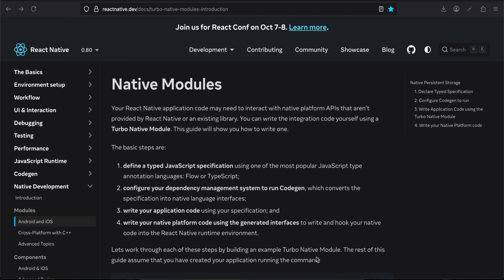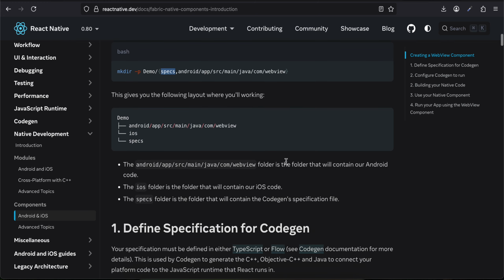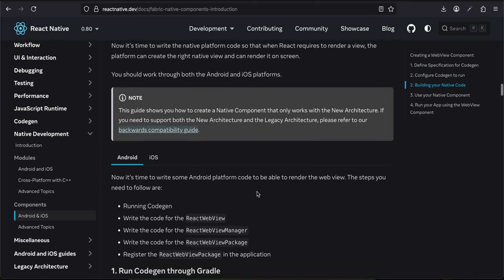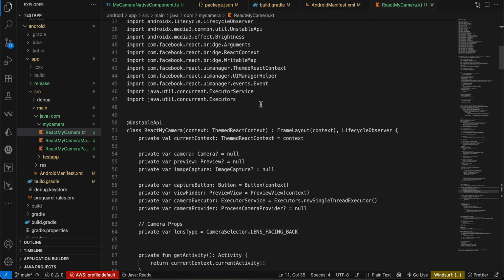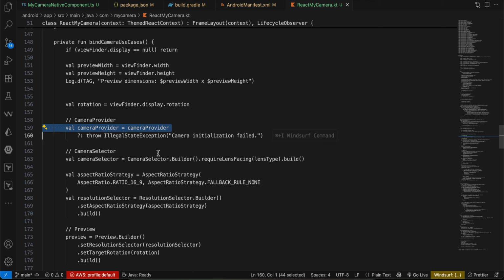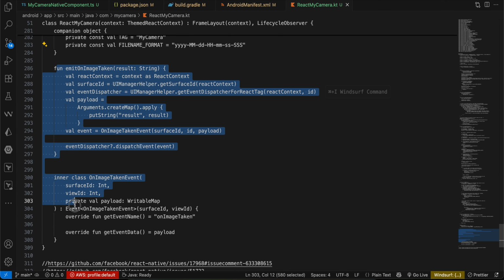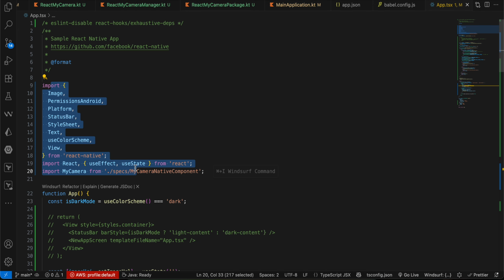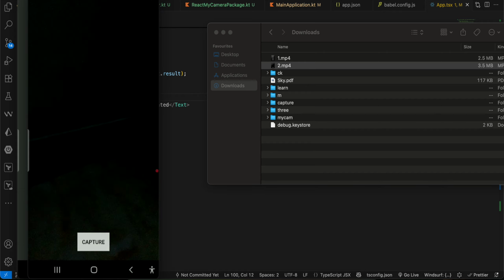How to Change Brightness of Live Camera Preview & Image capture in React Native for Android